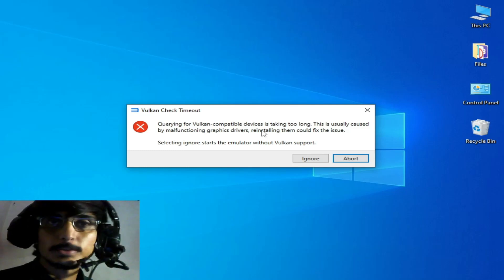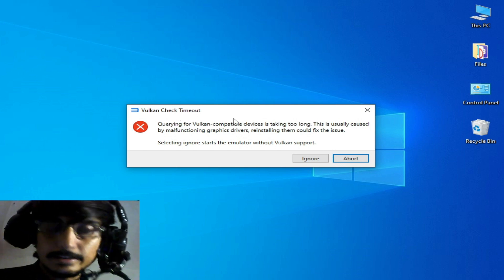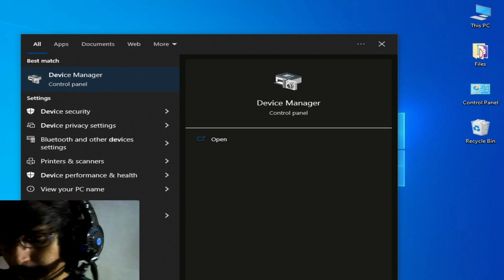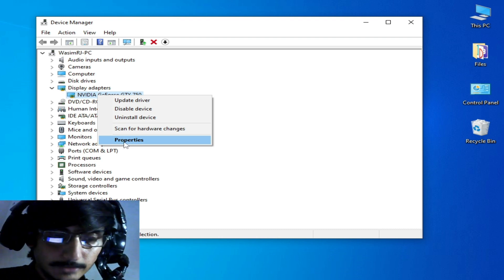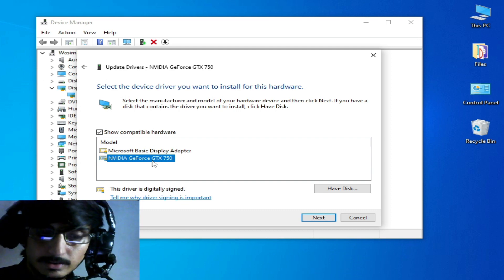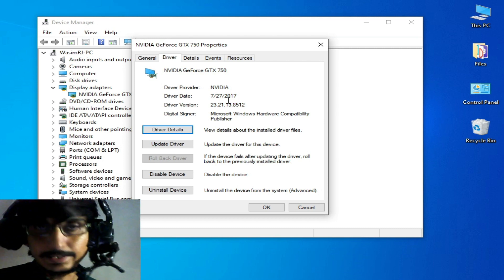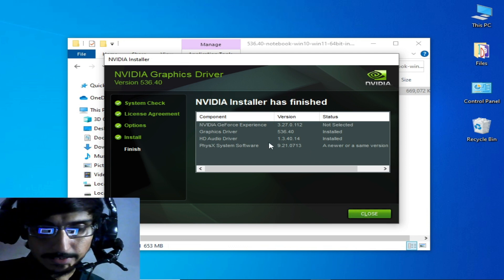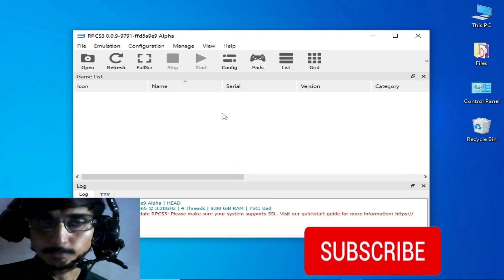How to fix Vulkan Check Timeout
Hi Friends!
In this video i have shown how to fix Vulkan Check Timeout Querying for Vulkan Compatible Devices is taking too long.